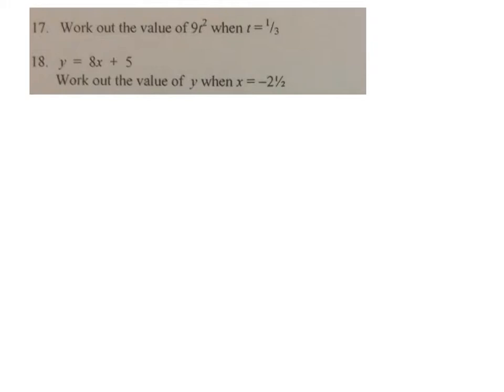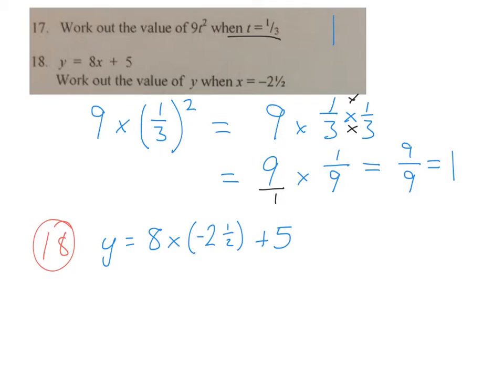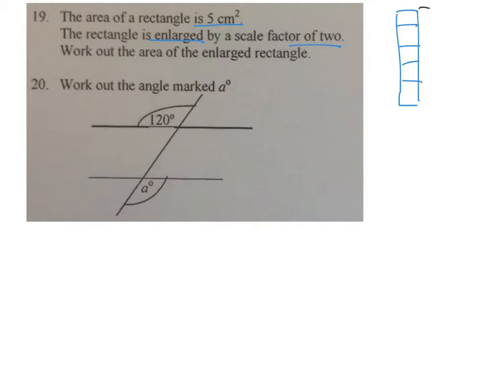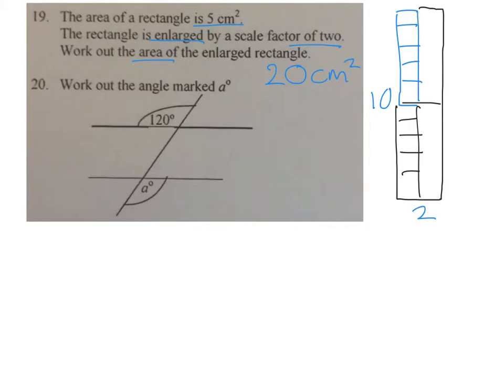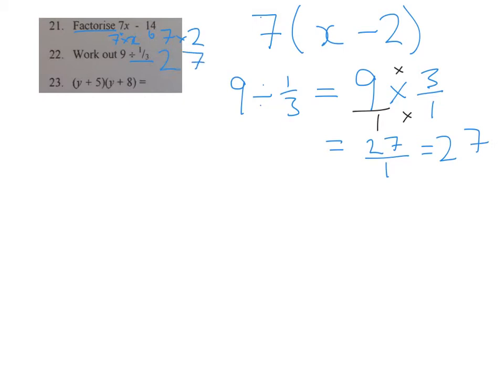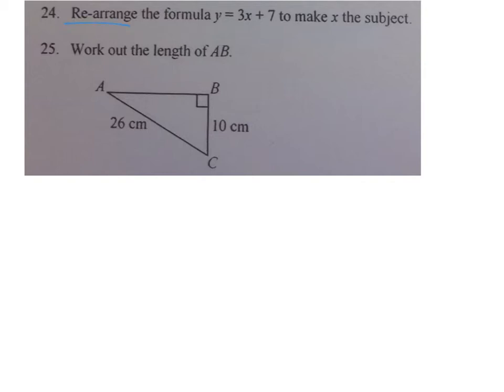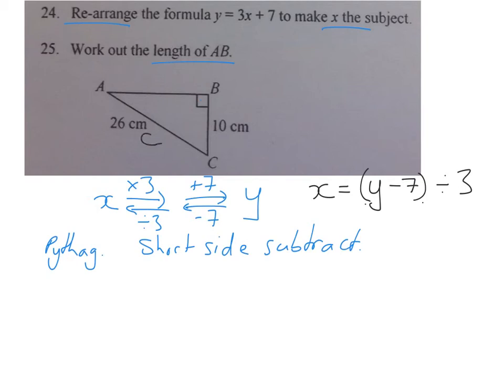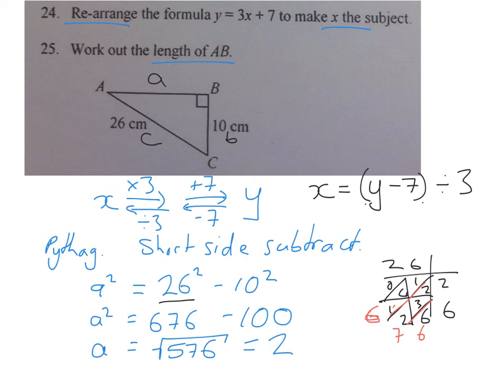25x25 C1 worked solutions q17-25